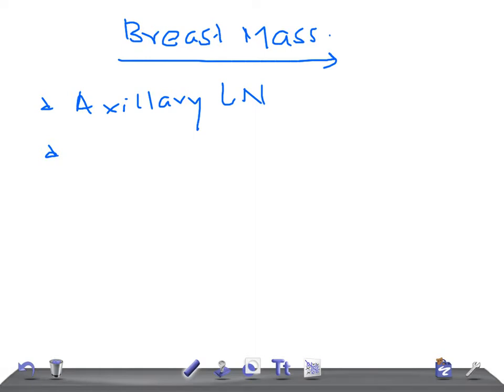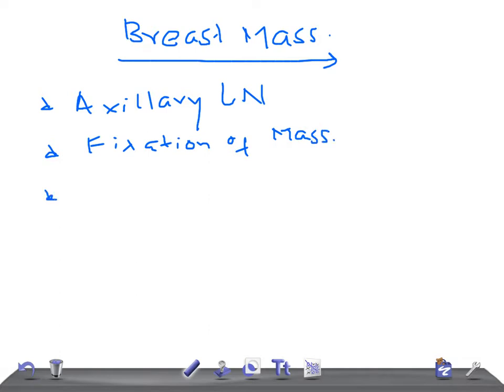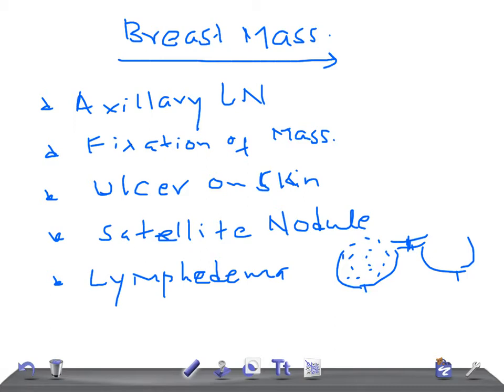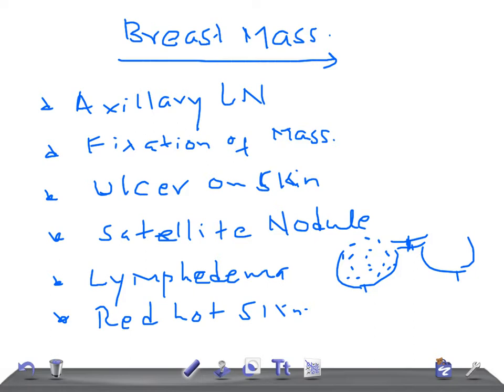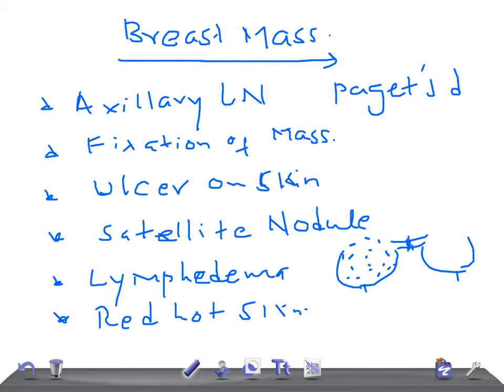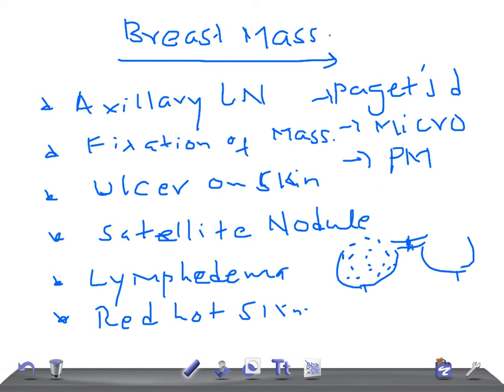It's breast cancer until proved otherwise: USMLE